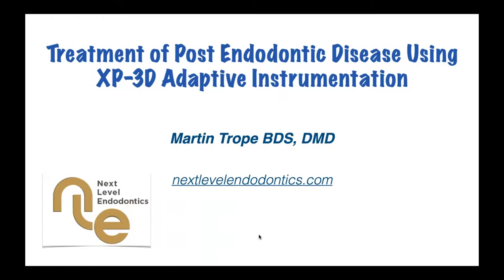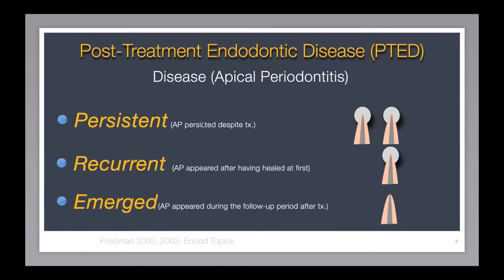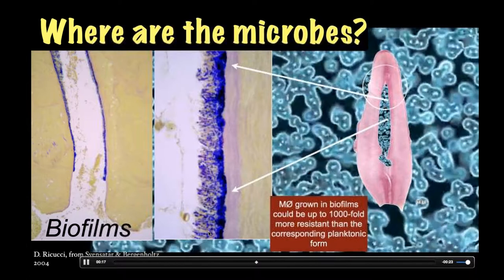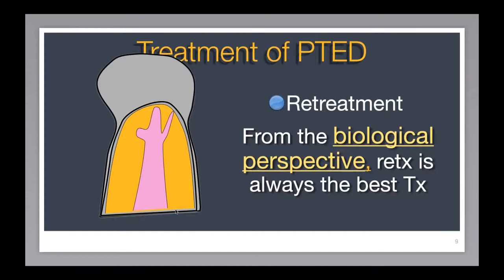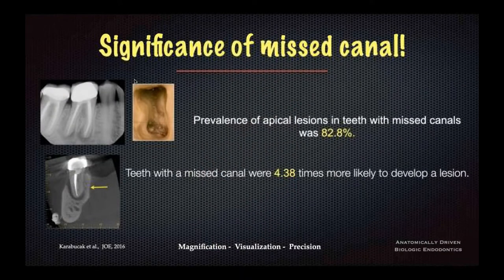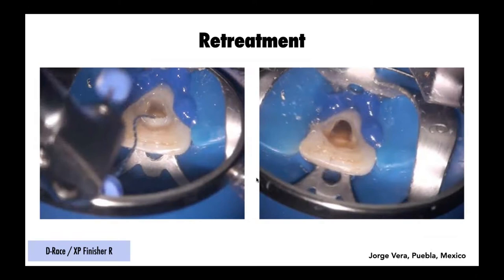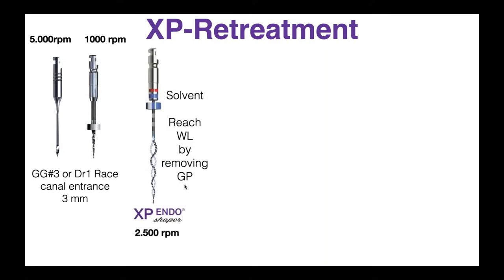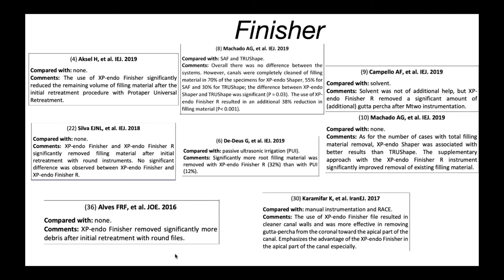CE WEBINAR: Retreatment using XP 3D Adaptive Instrumentation with Dr. Martin Trope and Brasseler USA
Dr. Trope will review the limitations of retreating endodontic cases with conventional round files and will introduce a new protocol for retreating cases with the adaptive XP-3D Shaper and Finisher instruments.

CE LEARNING OBJECTIVES
Recognize the limitations of using conventional round files for endo retreatment.
Realize the benefits of utilizing adaptive instrumentation that reaches areas of the canal that are not able to be reached by round SS and NiTi files.
Identify the proper technique for reatreating cases with the XP-3D Shaper and XP-3D Finisher instruments.

PRESENTER
Dr. Martin Trope was born in Johannesburg, South Africa where he received his BDS degree in dentistry in 1976. From 1976 to 1980 he practiced General Dentistry and Endodontics. In 1980 he moved to Philadelphia to specialize in Endodontics at the University of Pennsylvania. After graduating as an Endodontist he continued at the University of Pennsylvania as a faculty member until 1989 when he became Chair of Endodontology at Temple University, School of Dentistry. In 1993 he accepted the JB Freedland Professorship in the Department of Endodontics at the University of North Carolina at Chapel Hill, School of Dentistry.  Named in honor of one of the founding fathers of Endodontics, the Freedland Professorship recognizes significant contributions to the specialty. In 2014, he was awarded the Jens Ove Andreasen Lifetime Achievement Award by the International Association of Dental Traumatology.

Dr. Trope is Clinical Professor, Department of Endodontics, School of Dental Medicine, University of Pennsylvania. He is also in private practice in Philadelphia, Pennsylvania.

Brasseler USA® has been a leader in dental instrumentation for over 40 years. They continue to build on this proud heritage by offering the highest level of customer service and by continuously investing in their mission of innovation through collaboration.

Brasseler USA has offered a comprehensive line of dental and surgical instrumentation. Their direct sales model allows them to provide the highest quality instrumentation available at competitive prices. With more than 15,000 products to choose from, all made to exacting standards, they are confident they have the instruments to make each practice successful.

Brasseler USA offers procedural and instrumentation solutions clinicians can trust to provide the performance they need to help them grow their practice.

Quality products sold with integrity has been a hallmark of Brasseler USA® from the beginning.